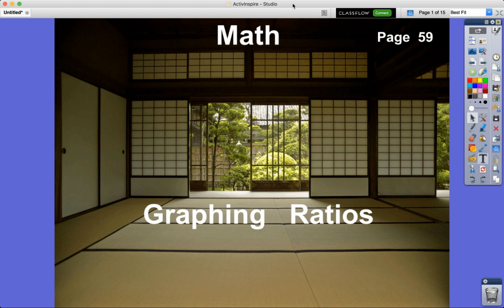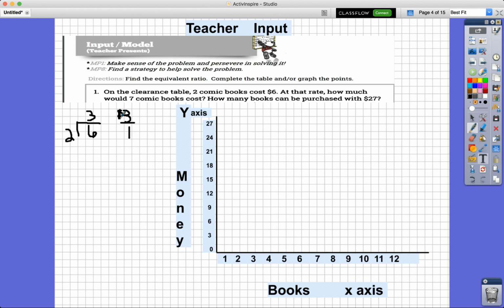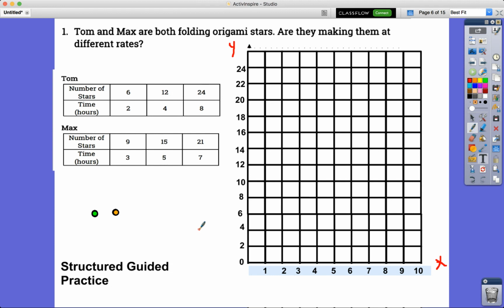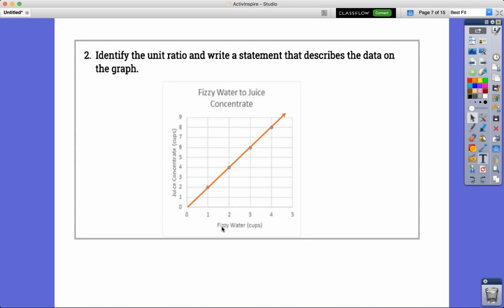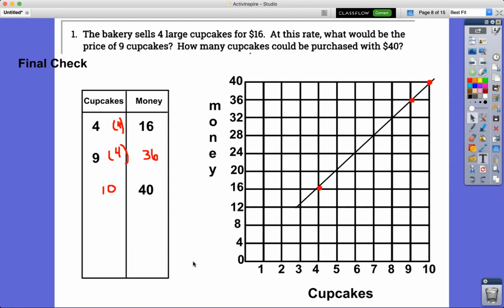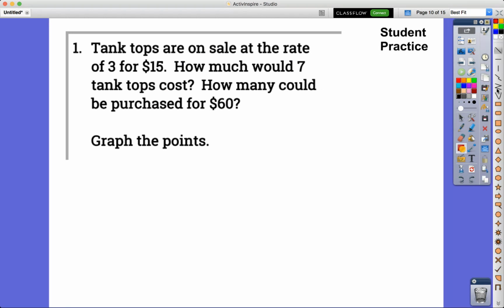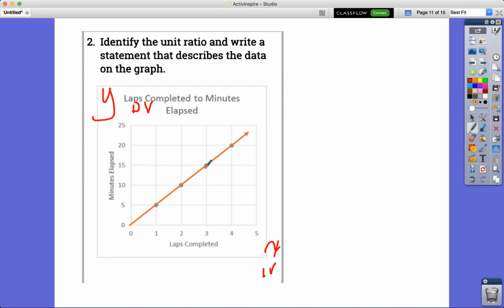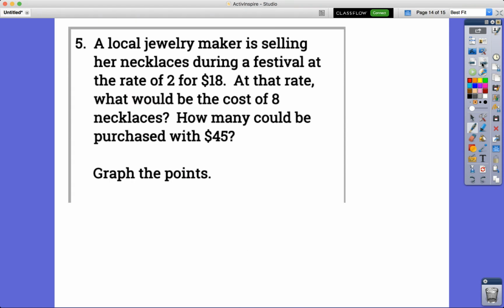Apr 15, 2018 8:48 PM - Edited